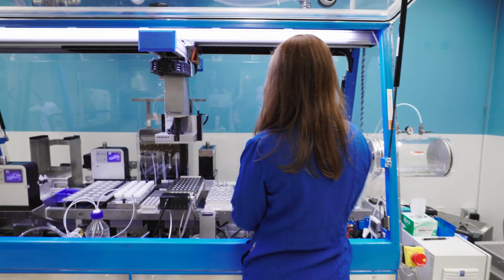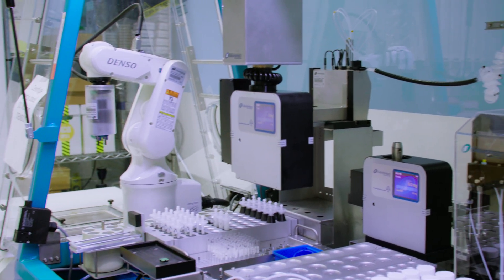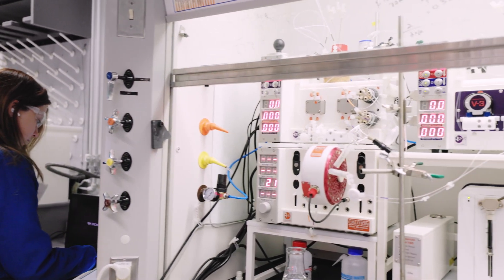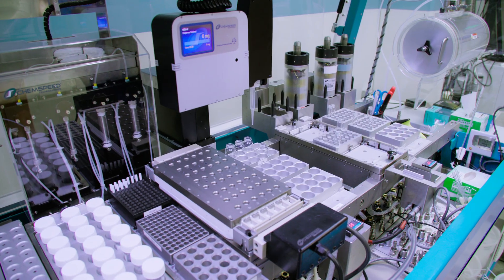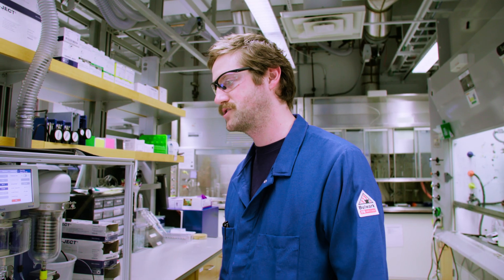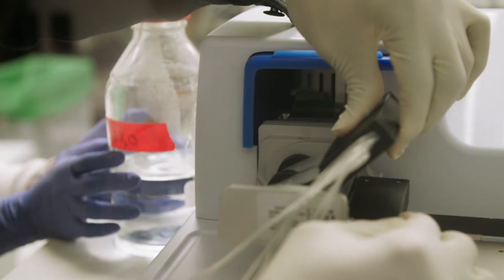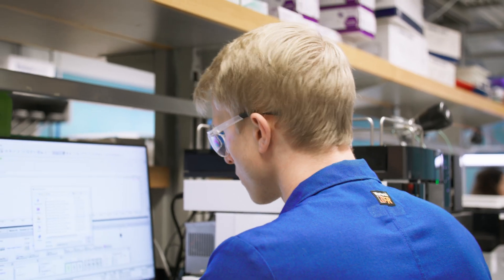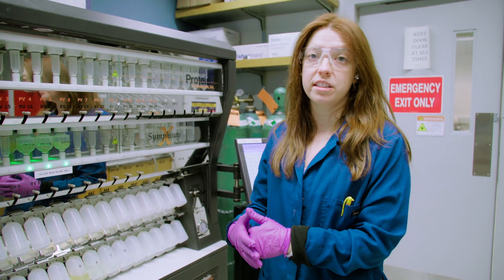Introducing BioPACIFIC MIP Automated Chemistry Facility | Robotic High-throughput Polymer Synthesis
BioPolymers, Automated Cellular Infrastructure, Flow, and Integrated Chemistry Materials Innovation Platform (BioPACIFIC MIP) is a platform dedicated to scalable production of bio-derived building blocks and polymers from yeast, fungi and bacteria. Automated high-throughput synthesis and characterization of bio-derived polymers aims to accelerate discovery and speed development of new high-performance materials.

Follow us in LinkedIn: BioPACIFIC MIP

The BioPACIFIC MIP is funded by an NSF cooperative agreement (DMR-1933487)